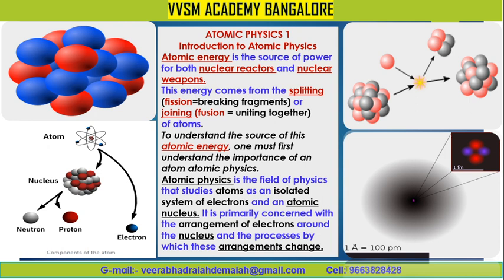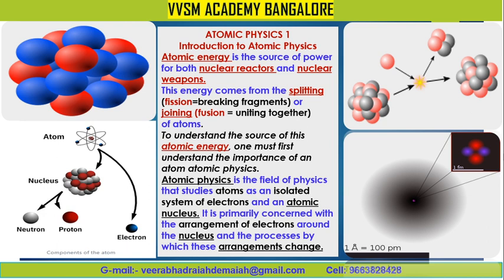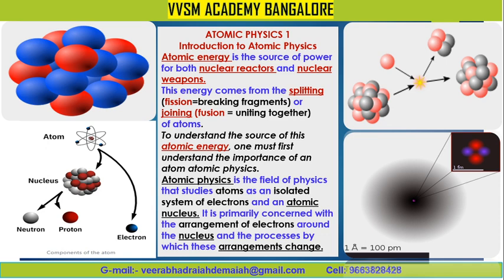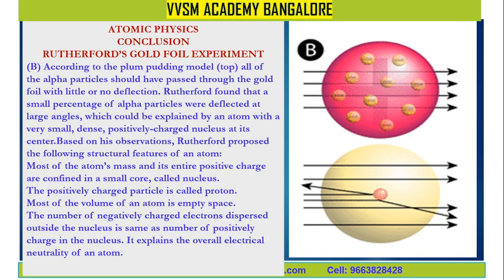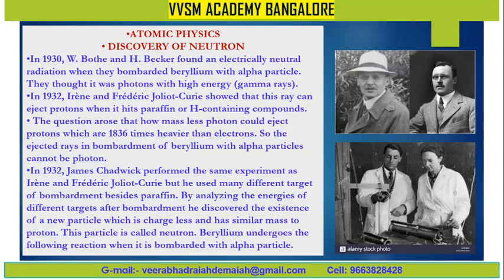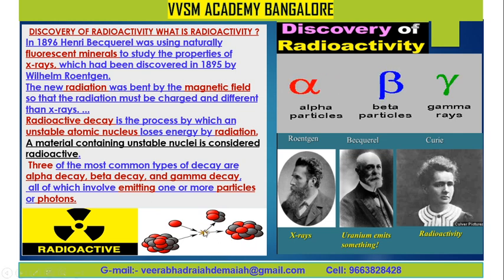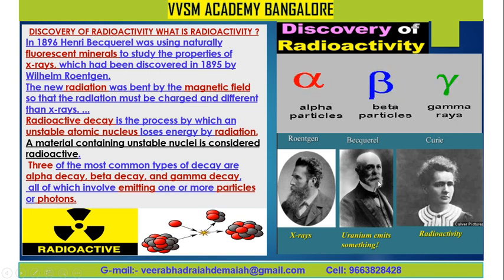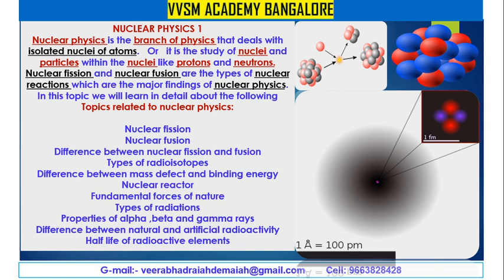IAS KAS CSE GSP SERIES NUCLEAR PHYSICS RADIOACTIVITY ಪರಮಾಣು ಭೌತಶಾಸ್ತ್ರ ವಿಕಿರಣಶೀಲತೆ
IAS KAS CSE GSP SERIES NUCLEAR PHYSICS RADIOACTIVITY
ಪರಮಾಣು ಭೌತಶಾಸ್ತ್ರ ವಿಕಿರಣಶೀಲತೆ
ಪರಮಾಣು (Atom) ಗಳು ದ್ರವ್ಯಗಳ ಅತ್ಯಂತ ಮೂಲಭೂತ ಕಣಗಳು. ಇವು ಕೇಂದ್ರದಲ್ಲಿ ಭೀಜಕೇಂದ್ರ(Nucleus)ವನ್ನು ಹೊಂದಿದ್ದು ಸುತ್ತಲೂ ಇಲೆಕ್ಟ್ರಾನ್ ಗಳನ್ನು ಹೊಂದಿರುತ್ತವೆ. ಭೀಜಕೇಂದ್ರ ದಲ್ಲಿ ಕನಿಷ್ಠ ಒಂದು ಪ್ರೋಟಾನ್(Protons) ಇರುತ್ತದೆ. ಅಲ್ಲದೇ, ಭೀಜಕೇಂದ್ರದಲ್ಲಿ ನ್ಯೂಟ್ರಾನ್(Neutrons) ಗಳು ಕೂಡ ಇರಬಹುದು.ಒಂದು ಧಾತುವಿನಿಂದ ತನ್ನಷ್ಟಕ್ಕೆ ತಾನೇ ವಿಕಿರಣಗಳು ಉತ್ಸರ್ಜನೆಯಾಗುವ ಘಟನೆಯನ್ನು ವಿಕಿರಣ ಪಟುತ್ವ ಎನ್ನುತ್ತಾರೆ. ಯಾವ ವಸ್ತುಗಳು ವಿಕಿರಣಗಳನ್ನು ಉತ್ಸರ್ಜಿಸುತ್ತವೆಯೋ ಅವುಗಳನ್ನು ಸ್ವಾಭಾವಿಕ ವಿಕಿರಣಶೀಲ ವಸ್ತುಗಳು ಎನ್ನುತ್ತೇವೆ. ಈ ರೀತಿ ಉತ್ಸರ್ಜಿಸಲ್ಪಟ್ಟ ಕಿರಣಗಳನ್ನು ಬೆಕ್ವೆರೆಲ್ ಕಿರಣಗಳು ಎನ್ನುತ್ತೇವೆ.
Nuclear Physics Radioactivity
Atoms are the most basic particles of matter. They have a nucleus at the centre and have electrons all around. There is at least one proton in the centre of focus. Also, there may be neutrons at the centre of the earth. The phenomenon of spontaneous emission of radiations by an element is called radioactivity. The substances which emit radiations are called natural radioactive substances. emitted in this way
ಮೂರು ವಿಧದ ಪರಮಾಣು ವಿಕಿರಣಗಳು ಹೊರಸೂಸುವಿಕೆಗಳಾಗಿವೆ: ಆಲ್ಫಾ, ಬೀಟಾ ಮತ್ತು ಗಾಮಾ ಕಿರಣಗಳು. ಆಲ್ಫಾ ಕಣಗಳು ಧನಾತ್ಮಕ ಆವೇಶವನ್ನು ಹೊಂದಿರುತ್ತವೆ, ಬೀಟಾ ಕಣಗಳು ನಕಾರಾತ್ಮಕವಾಗಿವೆ ಮತ್ತು ಗಾಮಾ ಕಿರಣಗಳು ತಟಸ್ಥವಾಗಿವೆ.

ಇದನ್ನು ಪರಿಗಣಿಸಬಹುದು ಗಾಮಾ ವಿಕಿರಣ ಮತ್ತು ಎಕ್ಸರೆಗಳಿಗೆ ವಿದ್ಯುತ್ಕಾಂತೀಯ ವಿಕಿರಣ. ಆಲ್ಫಾ ಮತ್ತು ಬೀಟಾ ವಿಕಿರಣದಿಂದ ಕಣಗಳನ್ನು ಸಹ ಹೊರಸೂಸಲಾಗುತ್ತದೆ. ಪ್ರತಿಯೊಂದು ರೀತಿಯ ಹೊರಸೂಸುವಿಕೆಯು ದ್ರವ್ಯ ಮತ್ತು ಅಯಾನೀಕರಣ ಶಕ್ತಿಯೊಳಗೆ ನುಗ್ಗುವ ವಿಭಿನ್ನ ಸಮಯವನ್ನು ಹೊಂದಿರುತ್ತದೆ. ಈ ರೀತಿಯ ಪರಮಾಣು ವಿಕಿರಣವು ವಿಭಿನ್ನ ರೀತಿಯಲ್ಲಿ ಜೀವನಕ್ಕೆ ಗಂಭೀರ ಹಾನಿಯನ್ನುಂಟುಮಾಡುತ್ತದೆ ಎಂದು ನಮಗೆ ತಿಳಿದಿದೆ. ಅಸ್ತಿತ್ವದಲ್ಲಿರುವ ಪ್ರತಿಯೊಂದು ಪರಮಾಣು ವಿಕಿರಣ ಮತ್ತು ಅದರ ಪರಿಣಾಮಗಳನ್ನು ನಾವು ವಿಶ್ಲೇಷಿಸಲಿದ್ದೇವೆ:

ಆಲ್ಫಾ ಕಣಗಳು
ಆಲ್ಫಾ (α) ಕಣಗಳು ಅಥವಾ ಆಲ್ಫಾ ಕಿರಣಗಳು ಅಧಿಕ-ಶಕ್ತಿಯ ಅಯಾನೀಕರಿಸುವ ಕಣ ವಿಕಿರಣದ ಒಂದು ರೂಪ. ಅಂಗಾಂಶಗಳು ದೊಡ್ಡದಾಗಿರುವುದರಿಂದ ಅವುಗಳಿಗೆ ನುಗ್ಗುವ ಸಾಮರ್ಥ್ಯವಿಲ್ಲ. ಅವು ಎರಡು ಪ್ರೋಟಾನ್‌ಗಳು ಮತ್ತು ಎರಡು ನ್ಯೂಟ್ರಾನ್‌ಗಳಿಂದ ಮಾಡಲ್ಪಟ್ಟಿದೆ, ಇವುಗಳನ್ನು ಶಕ್ತಿಯುತ ಶಕ್ತಿಗಳು ಒಟ್ಟಿಗೆ ಹಿಡಿದಿಟ್ಟುಕೊಳ್ಳುತ್ತವೆ.

ಆಲ್ಫಾ ಕಿರಣಗಳು, ಅವುಗಳ ವಿದ್ಯುತ್ ಚಾರ್ಜ್‌ನಿಂದಾಗಿ, ವಸ್ತುವಿನೊಂದಿಗೆ ಬಲವಾಗಿ ಸಂವಹನ ನಡೆಸುತ್ತವೆ. ಅವು ಸುಲಭವಾಗಿ ವಸ್ತುಗಳಿಂದ ಹೀರಲ್ಪಡುತ್ತವೆ. ಅವರು ಗಾಳಿಯಲ್ಲಿ ಕೆಲವು ಇಂಚುಗಳನ್ನು ಮಾತ್ರ ಹಾರಬಲ್ಲರು. ಅವುಗಳನ್ನು ಮಾನವ ಚರ್ಮದ ಹೊರಗಿನ ಪದರದಲ್ಲಿ ಹೀರಿಕೊಳ್ಳಬಹುದು, ಆದ್ದರಿಂದ ಮೂಲವನ್ನು ಉಸಿರಾಡದ ಅಥವಾ ಸೇವಿಸದ ಹೊರತು ಅವು ಮಾರಣಾಂತಿಕವಲ್ಲ. ಆದಾಗ್ಯೂ, ಈ ಸಂದರ್ಭದಲ್ಲಿ, ಹಾನಿಯು ಇತರ ಯಾವುದೇ ಅಯಾನೀಕರಿಸುವ ವಿಕಿರಣದಿಂದ ಉಂಟಾಗುವ ಹಾನಿಗಿಂತ ಹೆಚ್ಚಾಗಿರುತ್ತದೆ. ಹೆಚ್ಚಿನ ಪ್ರಮಾಣದಲ್ಲಿ, ವಿಕಿರಣ ವಿಷದ ಎಲ್ಲಾ ವಿಶಿಷ್ಟ ಲಕ್ಷಣಗಳು ಕಾಣಿಸಿಕೊಳ್ಳುತ್ತವೆ.

ಬೀಟಾ ಕಣಗಳು
ಬೀಟಾ ವಿಕಿರಣವು ಕೆಲವು ರೀತಿಯ ವಿಕಿರಣಶೀಲ ನ್ಯೂಕ್ಲಿಯಸ್ಗಳಿಂದ ಹೊರಸೂಸಲ್ಪಟ್ಟ ಅಯಾನೀಕರಿಸುವ ವಿಕಿರಣದ ಒಂದು ರೂಪವಾಗಿದೆ. ಆಲ್ಫಾ ಕಣಗಳ ಪರಸ್ಪರ ಕ್ರಿಯೆಗೆ ಹೋಲಿಸಿದರೆ, ಬೀಟಾ ಕಣಗಳು ಮತ್ತು ವಸ್ತುವಿನ ನಡುವಿನ ಪರಸ್ಪರ ಕ್ರಿಯೆಯು ಸಾಮಾನ್ಯವಾಗಿ ಹತ್ತು ಪಟ್ಟು ಹೆಚ್ಚಿನ ವ್ಯಾಪ್ತಿಯನ್ನು ಹೊಂದಿರುತ್ತದೆ ಮತ್ತು ಅಯಾನೀಕರಣ ಸಾಮರ್ಥ್ಯವನ್ನು ಹತ್ತನೇ ಒಂದು ಭಾಗಕ್ಕೆ ಸಮಾನವಾಗಿರುತ್ತದೆ. ಕೆಲವು ಮಿಲಿಮೀಟರ್ ಅಲ್ಯೂಮಿನಿಯಂನಿಂದ ಅವುಗಳನ್ನು ಸಂಪೂರ್ಣವಾಗಿ ನಿರ್ಬಂಧಿಸಲಾಗಿದೆ.

ಗಾಮಾ ಕಣಗಳು
ಗಾಮಾ ಕಿರಣಗಳು ವಿಕಿರಣಶೀಲತೆಯಿಂದ ಉತ್ಪತ್ತಿಯಾಗುವ ವಿದ್ಯುತ್ಕಾಂತೀಯ ವಿಕಿರಣ. ಅವು ನ್ಯೂಕ್ಲಿಯಸ್ ಅನ್ನು ಅದರ ಪ್ರೋಟಾನ್ ಅಂಶವನ್ನು ಬದಲಾಯಿಸದೆ ಸ್ಥಿರಗೊಳಿಸುತ್ತವೆ. ಅವು β ವಿಕಿರಣಕ್ಕಿಂತ ಆಳವಾಗಿ ಭೇದಿಸುತ್ತವೆ, ಆದರೆ ಅವು ಕಡಿಮೆ ಮಟ್ಟದ ಅಯಾನೀಕರಣವನ್ನು ಹೊಂದಿವೆ.

ಉತ್ಸಾಹಭರಿತ ಪರಮಾಣು ನ್ಯೂಕ್ಲಿಯಸ್ ಗಾಮಾ ವಿಕಿರಣವನ್ನು ಹೊರಸೂಸಿದಾಗ, ಅದರ ದ್ರವ್ಯರಾಶಿ ಮತ್ತು ಪರಮಾಣು ಸಂಖ್ಯೆ ಬದಲಾಗುವುದಿಲ್ಲ. ನೀವು ನಿರ್ದಿಷ್ಟ ಪ್ರಮಾಣದ ಶಕ್ತಿಯನ್ನು ಮಾತ್ರ ಕಳೆದುಕೊಳ್ಳುತ್ತೀರಿ. ಗಾಮಾ ವಿಕಿರಣವು ಜೀವಕೋಶ ನ್ಯೂಕ್ಲಿಯಸ್‌ಗಳಿಗೆ ಗಂಭೀರ ಹಾನಿಯನ್ನುಂಟುಮಾಡುತ್ತದೆ, ಅದಕ್ಕಾಗಿಯೇ ಇದನ್ನು ವೈದ್ಯಕೀಯ ಉಪಕರಣಗಳು ಮತ್ತು ಆಹಾರವನ್ನು ಕ್ರಿಮಿನಾಶಕಗೊಳಿಸಲು ಬಳಸಲಾಗುತ್ತದೆ.
Three types of nuclear radiations are emissions: alpha, beta and gamma
rays. Alpha particles have a positive charge, beta particles are negative and gamma rays are neutral.

It can be considered gamma radiation and electromagnetic radiation to   X-rays. Particles are also emitted from alpha and beta radiation. Each type of emission has a different time of penetrating into matter and ionization energy. That this type of nuclear radiation can cause serious damage to life in different ways